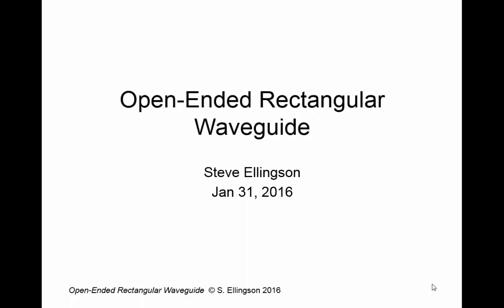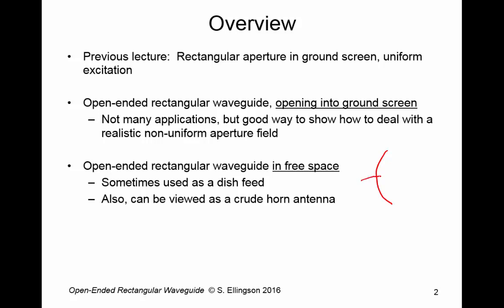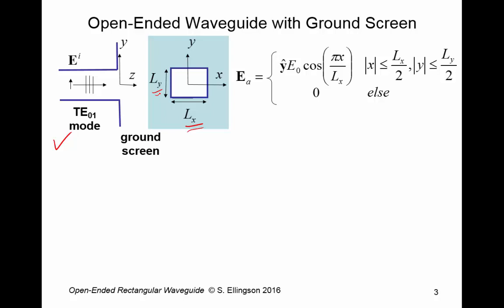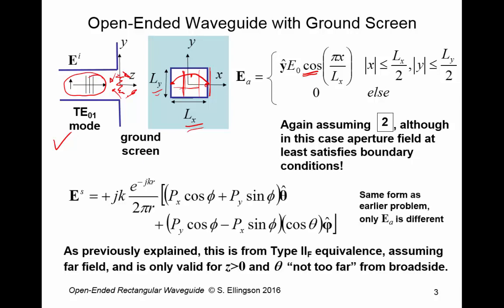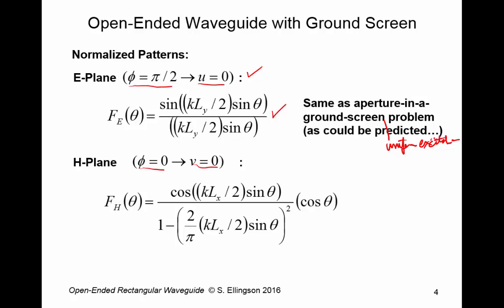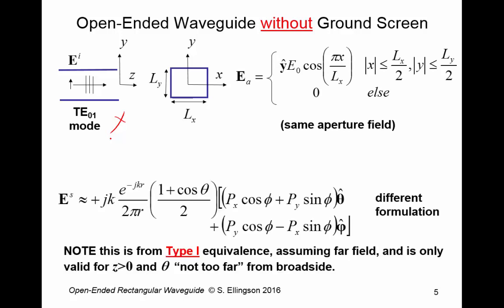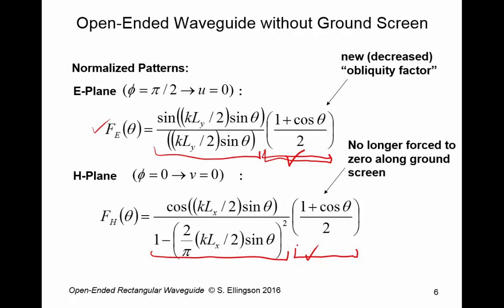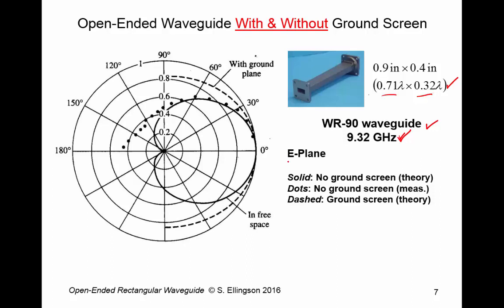#52: Open-Ended Rectangular Waveguide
This is a lecture created for ECE6116, a Ph.D.-level class on antennas at Virginia Tech.